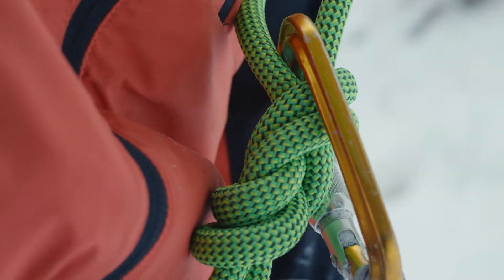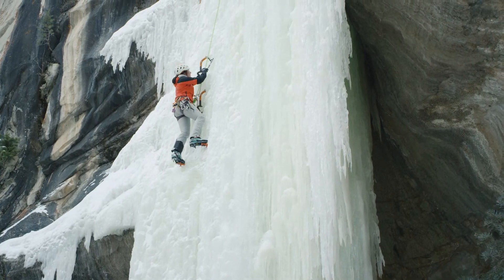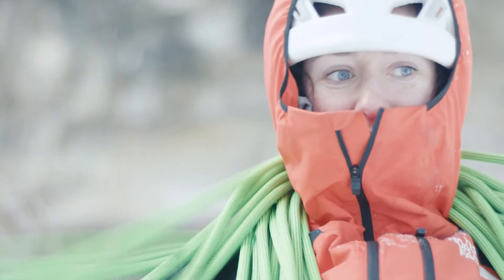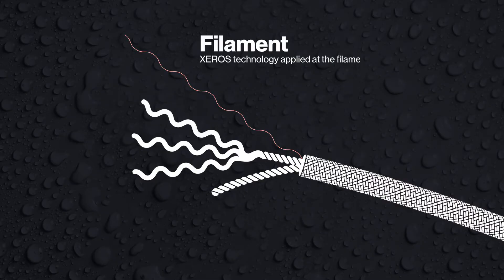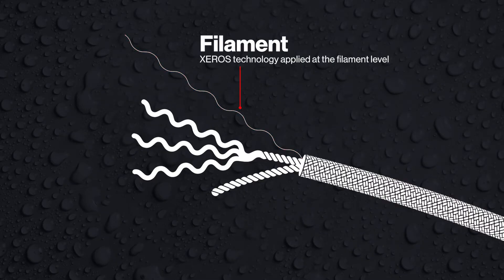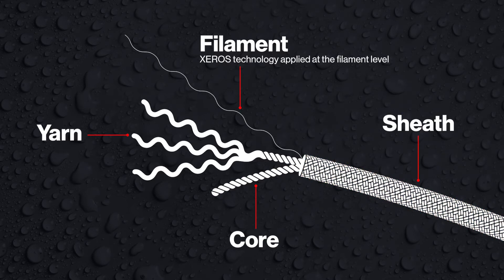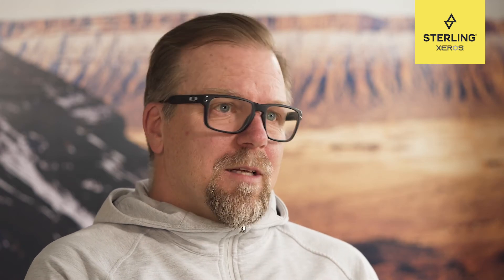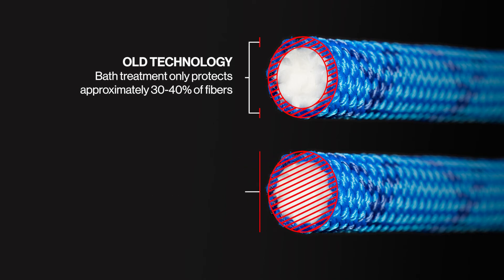Sterling XEROS Technology Story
XEROS dry technology is a revolutionary new way to make dry rope that's more efficient, better performing and better for the environment. Only available from Sterling.